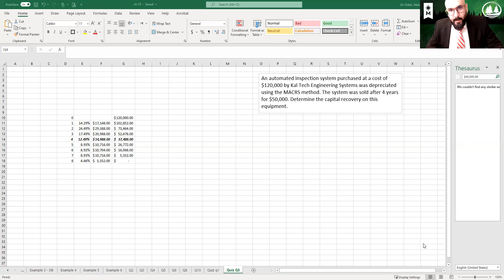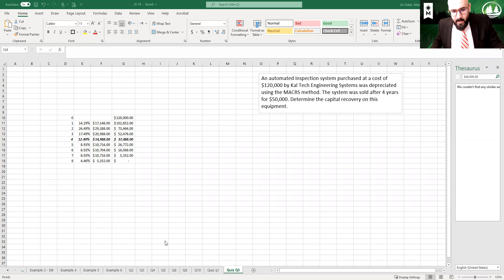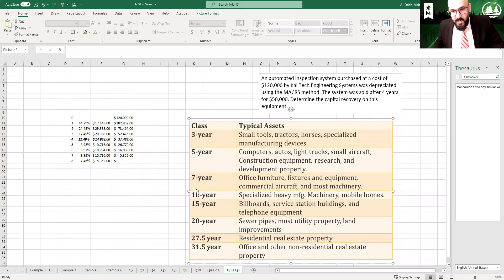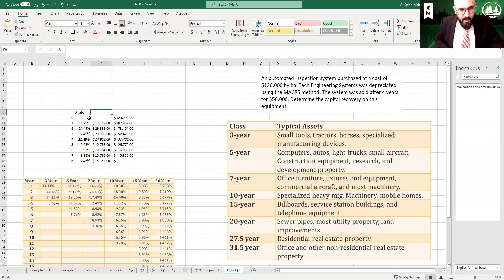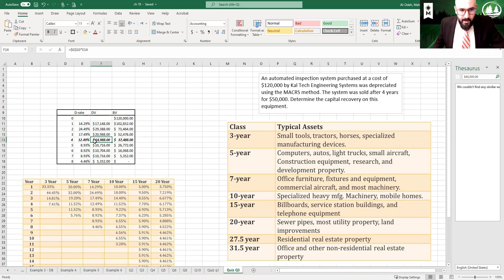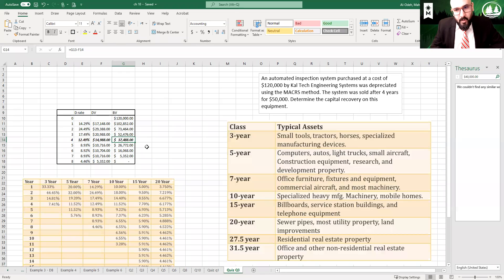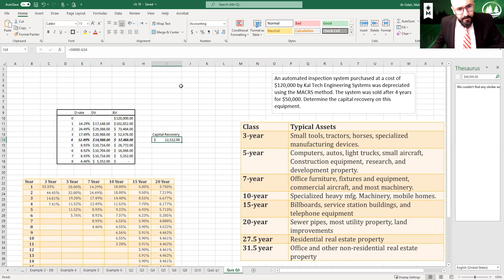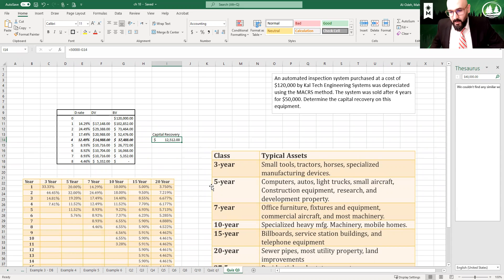Ch 10: Determine the capital recovery using the MACRS depreciation method